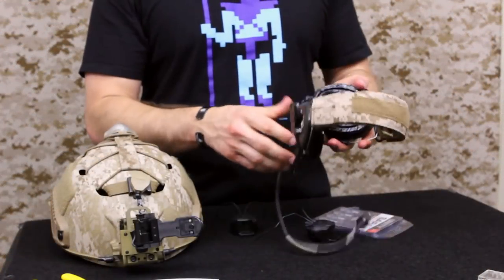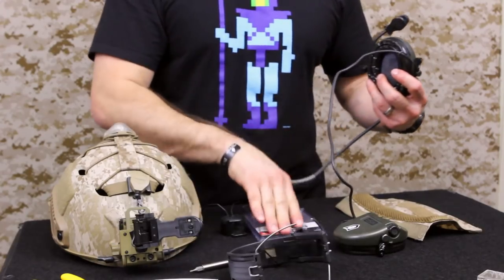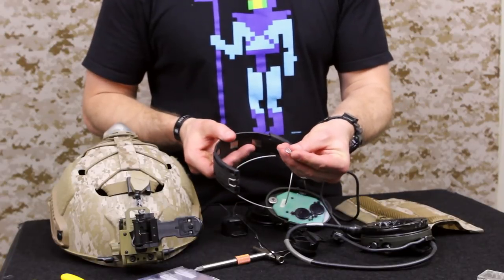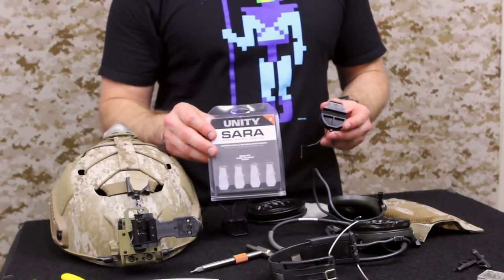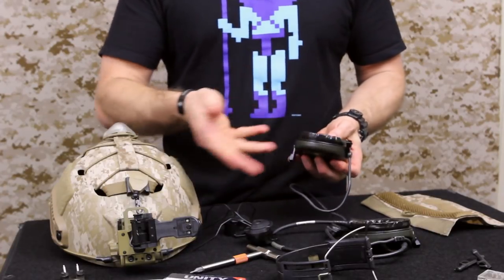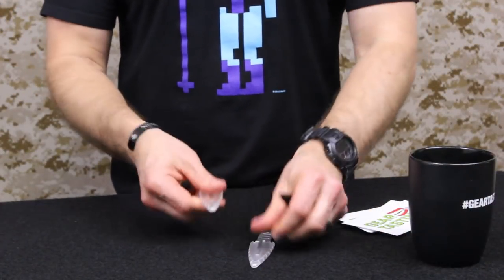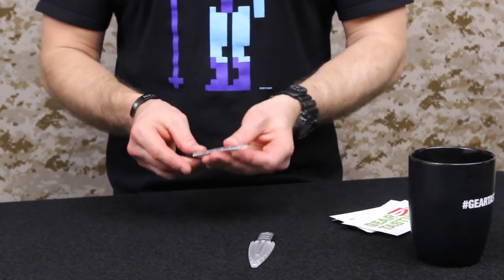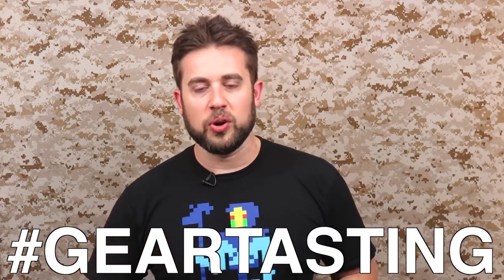Helmet Muffs and Making Your Lapels Dangerous - Gear Tasting 93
Attaching ear pro directly to your helmet offers several benefits and makes the whole system more comfortable. Today on Gear Tasting, Bryan shows how he adapted the Unity SARA Mounts and Peltor ARC Adapters to attach his MSA Sordins to his helmet.

Bryan also takes a couple Questions Over Coffee, including the differences in our Lapel Daggers and his thoughts on secure communications.

MSA Sordins
Sordin Gel Inserts